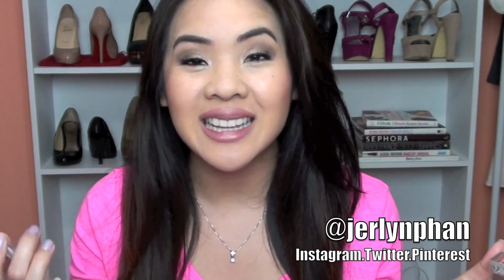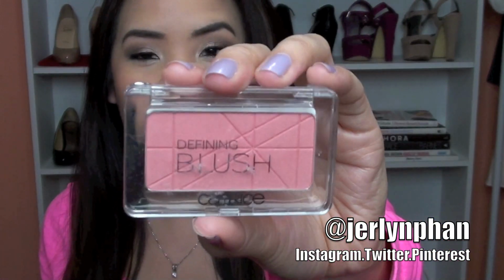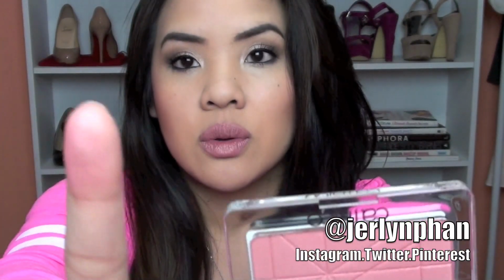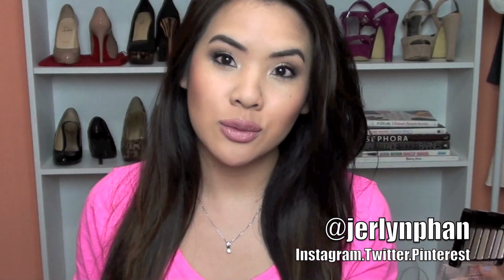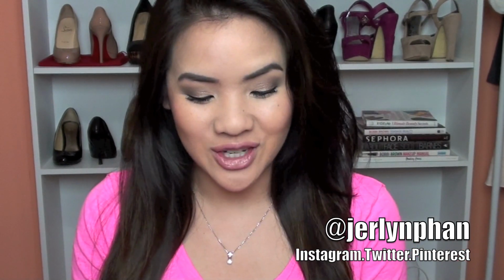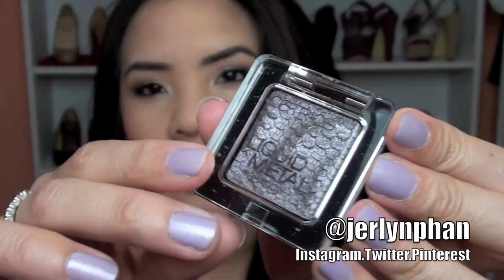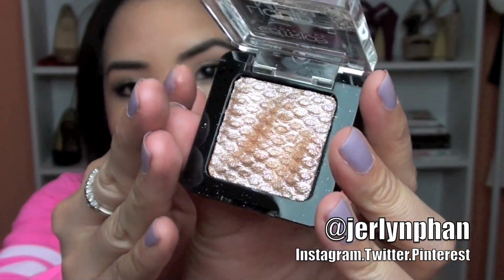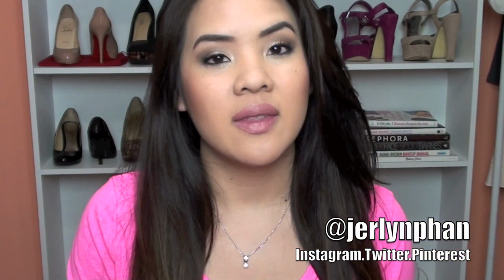Catrice Liquid Metal Eyeshadows &Blushes Review/Swatch/Tutorial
EXPAND

EARN CASH BACK on EBATES when shopping online (i literally earned $400 last quarter just from ebates lol) !!!

ON MY NAILS:
Wet n WIld - Candid Affair

ON MY LIPS:
Sleek - Liqeuer lipstick

ON MY CHEEKS:
Catrice - Rose Royce

EARN CASH BACK on EBATES when you shop online!!!

take care, & stay awesome!